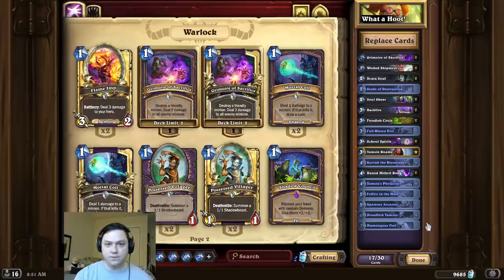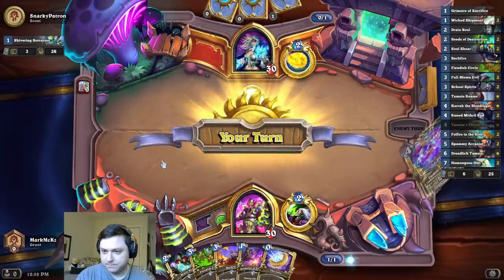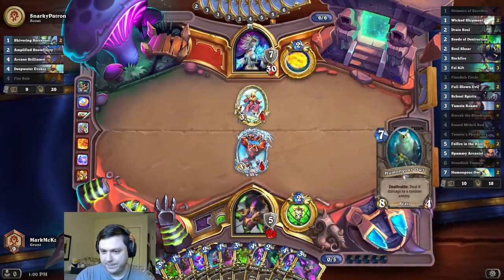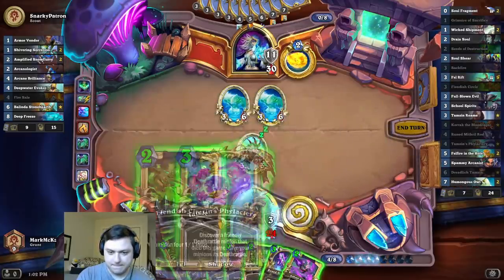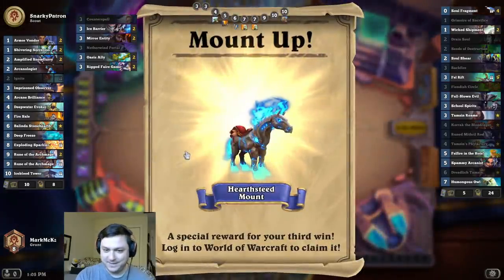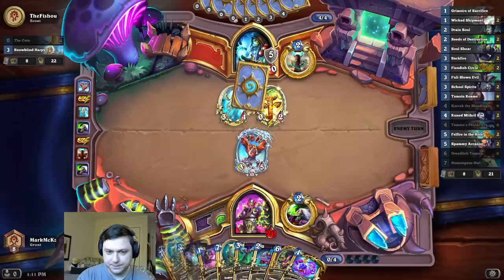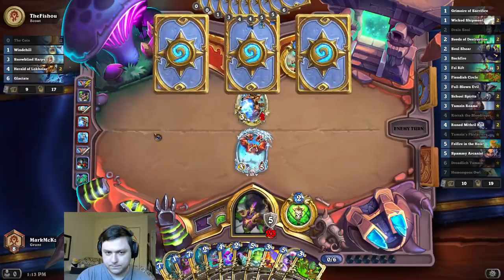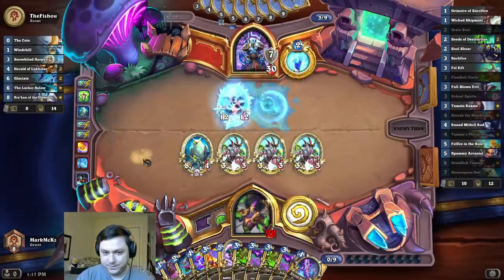Tamsin's Phylactery Humongous Owl OTK! It's a Real HOOT!! | Hearthstone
The goal of this Hearthstone Deathrattle Warlock OTK combo deck is to use Tamsin's Phylactery combined with Humongous Owl! We do this by having Humongous Owl die at some point during the game. Then, we fill our board with token minions, play Tamsin's Phylactery, and School Spirits for the OTK! Super fun meme deck! Good luck!

Special thanks for supporting the channel:
Youtopia
25thNight
Bagus Tuladanny
James Lawlor
Oliver Gündisch
Chad Wolf
Georgia Gilbert Gladitz

Deck Code:
AAECAfqUAwTy7QOwkQTxkQTypAQNrMsDzdIDk+QD1+0DvfEDxYAEpY0E15IE5qAE56AE4qIE86IE26MEAA==